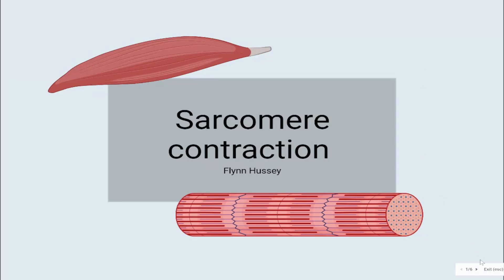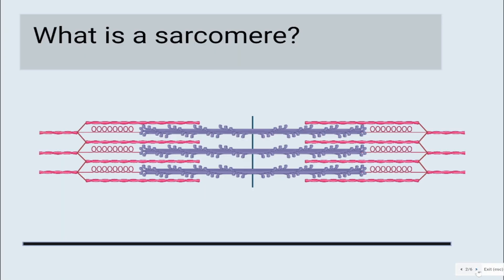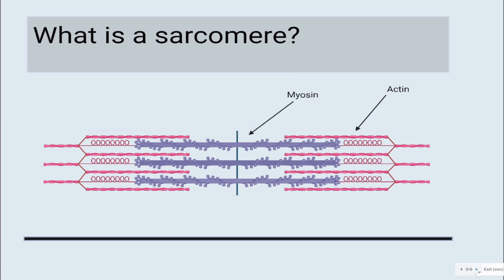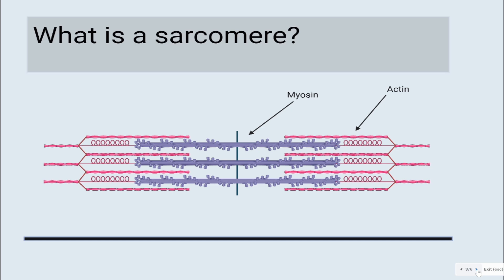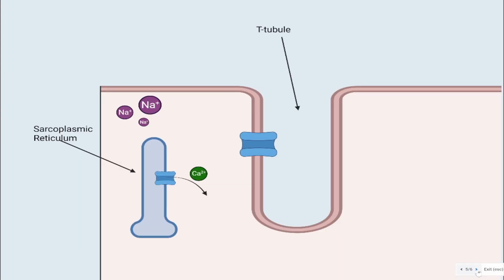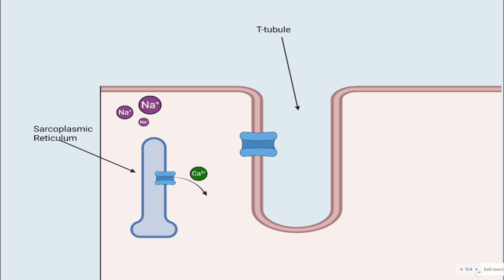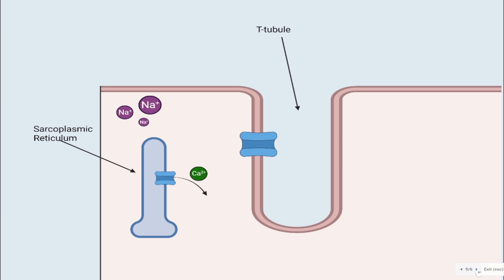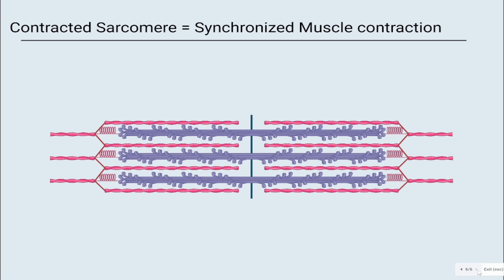Sarcomere contraction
Video by Flynn Hussey